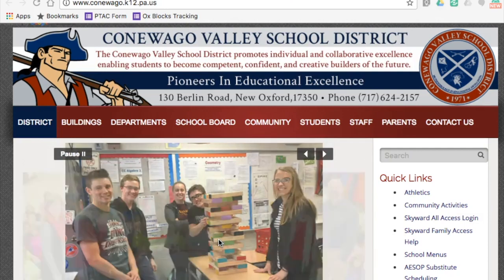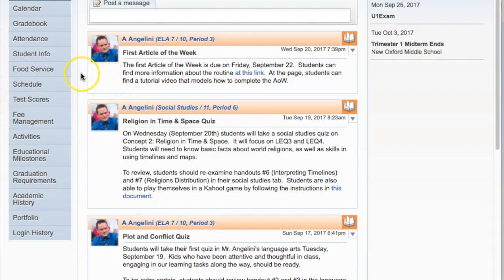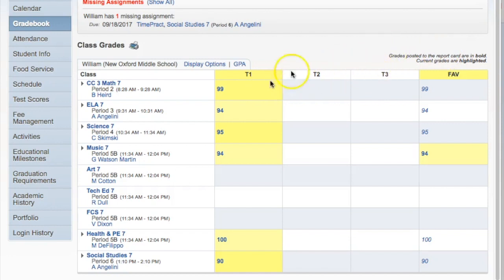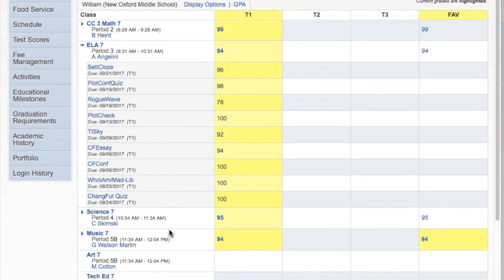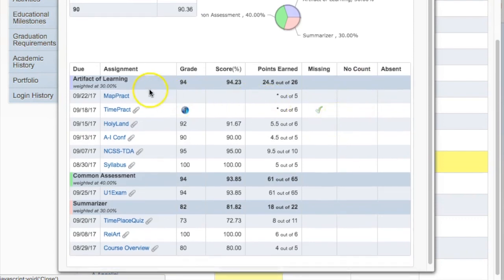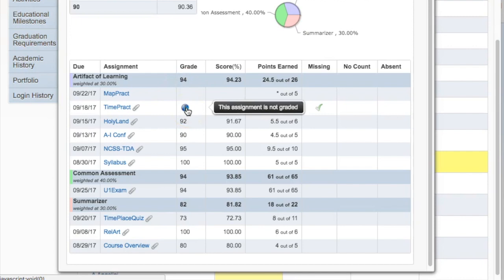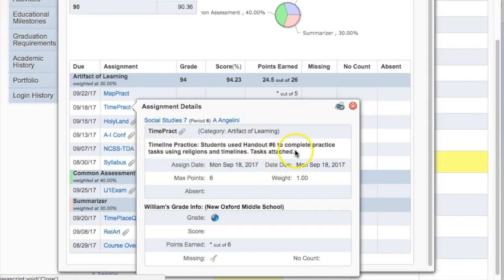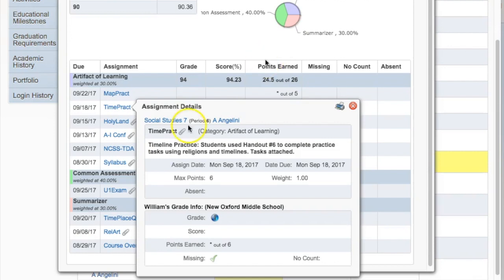Using Skyward at NOMS